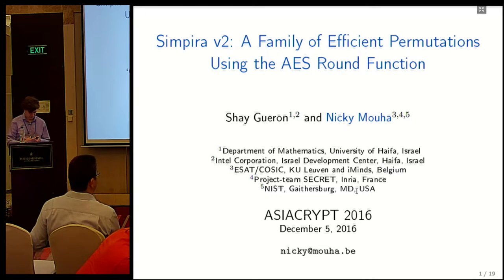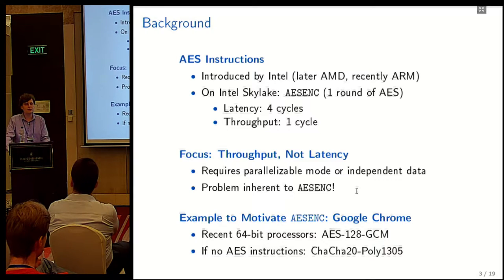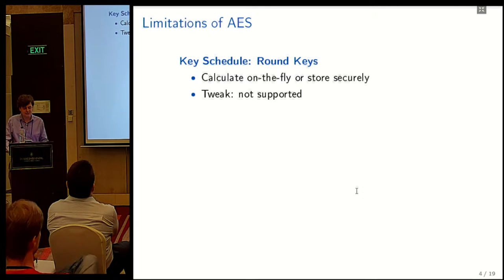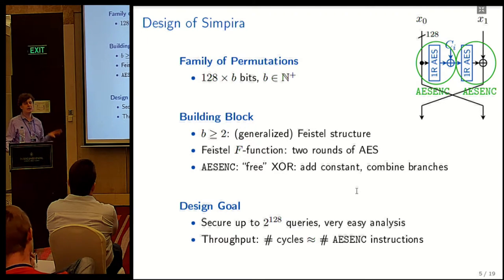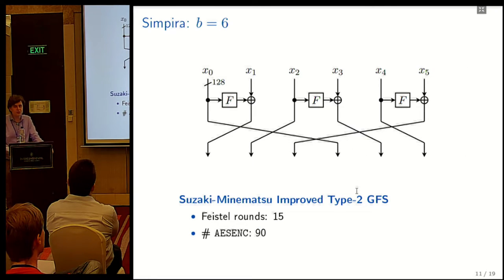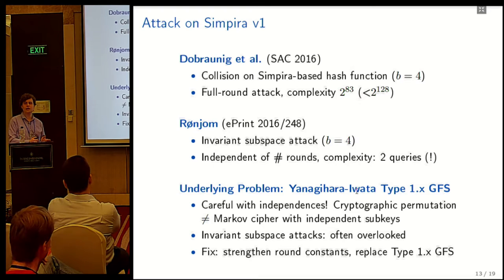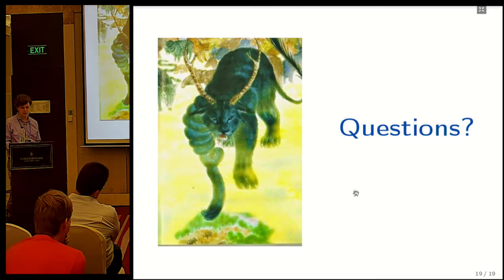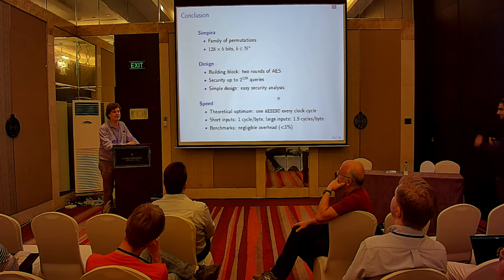Simpira v2 A Family of Efficient Permutations Using the AES Round Function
Shay Gueron and Nicky Mouha. Talk at Asiacrypt 2016.